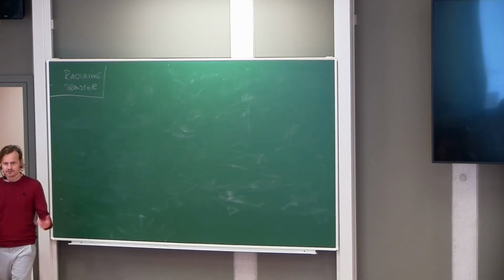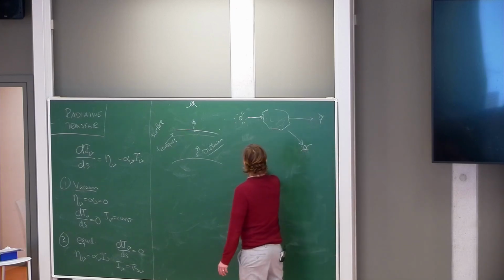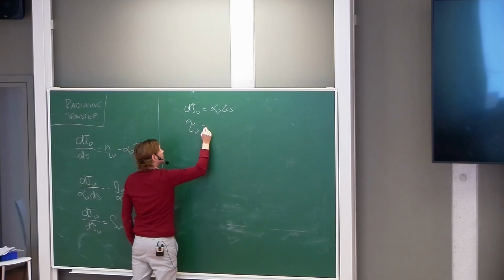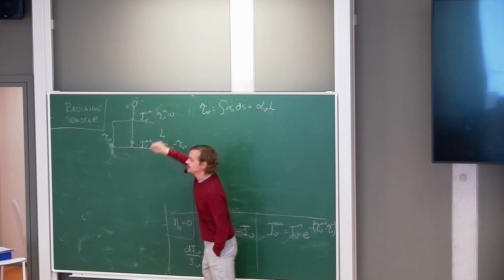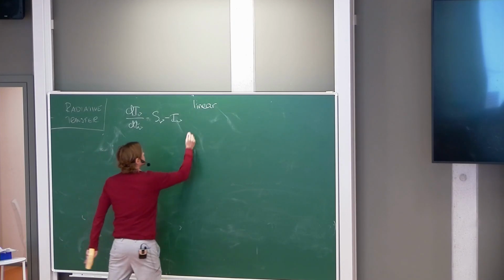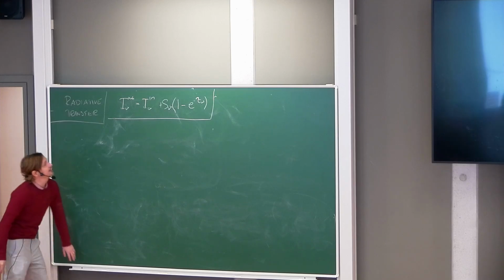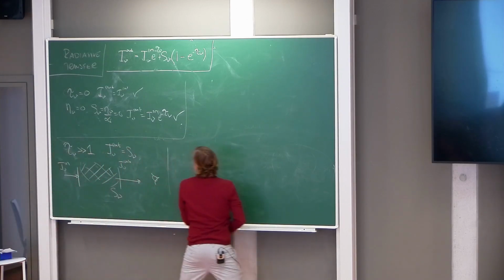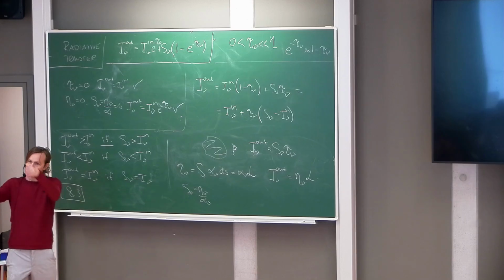Radiation Processes in Astronomy: L4b - Radiative transfer through homogeneous slab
This lecture presents some simple solutions to the radiative transfer equation through homogeneous slab. It introduces optical depth and source function.
Examples: Exponential intensity attenuation. Optically thick and optically thin limits in presence of internal and background source (examples to do later: nebulae, stars).

Course: Radiation Processes in Astronomy
Lecturer: Prof. Jon Sundqvist
Programme: KU Leuven Bachelor Physics & Master Astronomy & Astrophysics